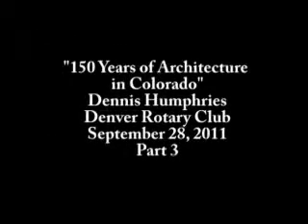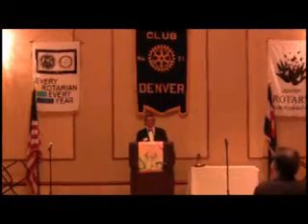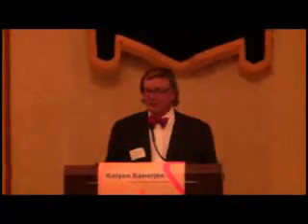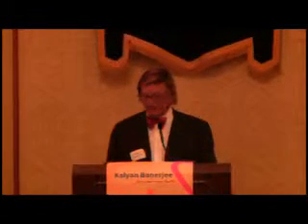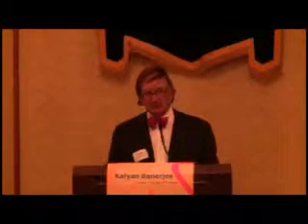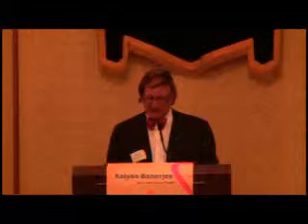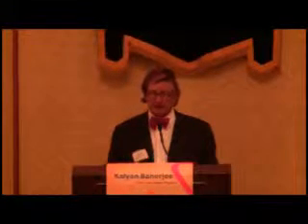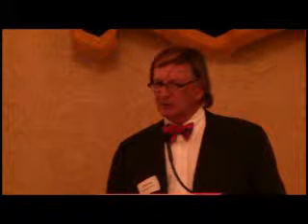"150 Years of Architecture in Colorado" Part 3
Dennis Humphries at Denver Rotary Club, Sept. 28, 2011